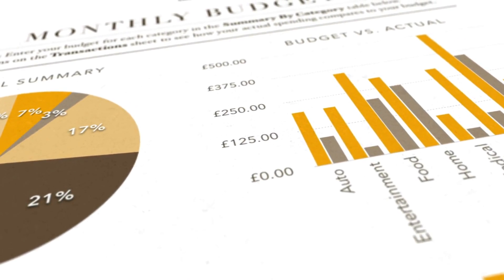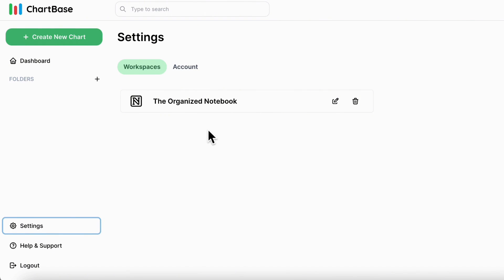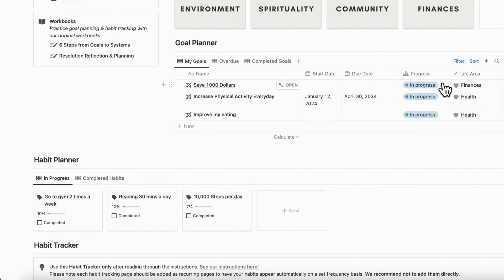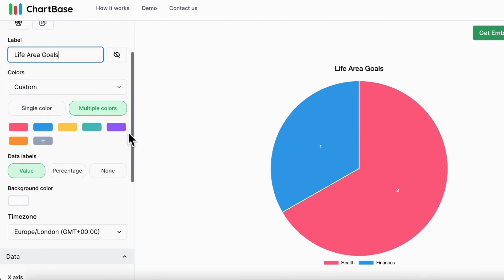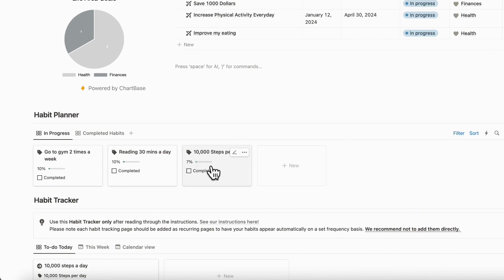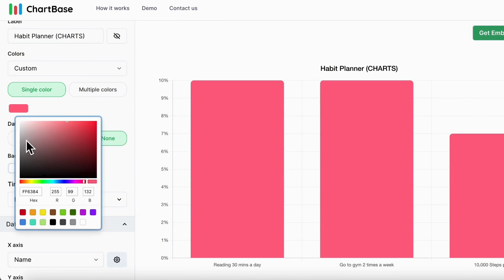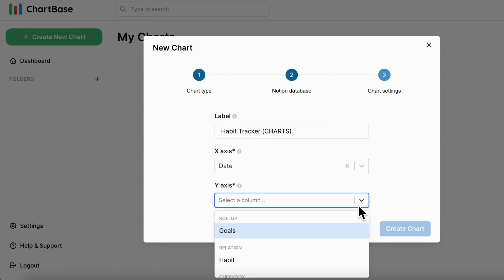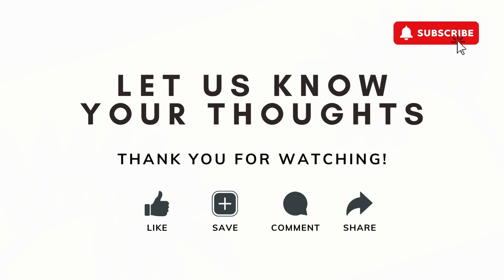How to create CHARTS & GRAPHS in Notion! | ChartBase (Notion2Charts) Tutorial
✨Download the Ultimate Habit Tracker Notion Template!✨

✨ Hi Everyone! ✨
Did you know that you can visualize your Notion databases into charts and graphs using ChartBase (Notion2Charts)? This is a great way to visualize your data so that you can immediately see your information in dynamic ways. We'll be using our Ultimate Habit Tracker Notion Template as an example as we add bar graphs, pie charts, and line graphs to a Notion page.

✨Time Stamps✨
0:00 Intro
0:21 How to get started with ChartBase
0:36 ChartBase Pricing Information
1:08 Logging into ChartBase
1:15 Connecting Notion Workspace to ChartBase
2:10 Incorporating Charts & Graphs into a Real Notion Template
2:46 Creating a Pie Chart
5:11 Creating Bar Graphs
7:35 Creating Line Chart
8:57 Summary of ChartBase